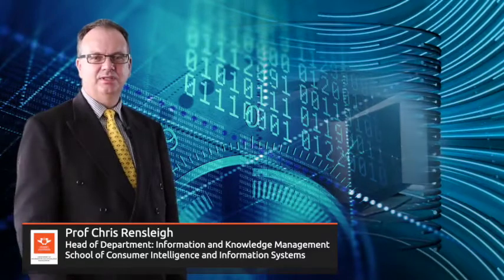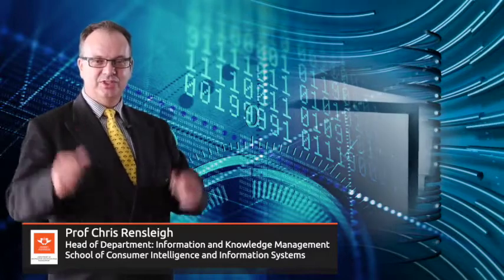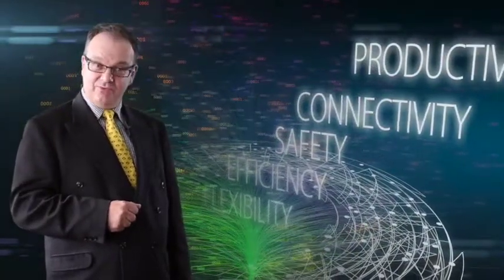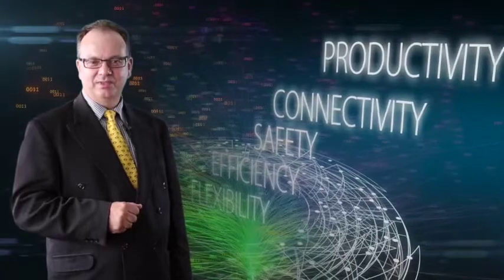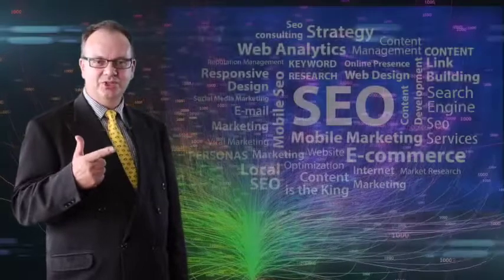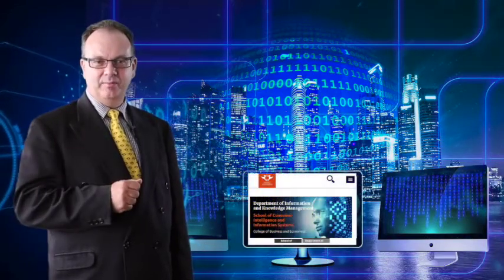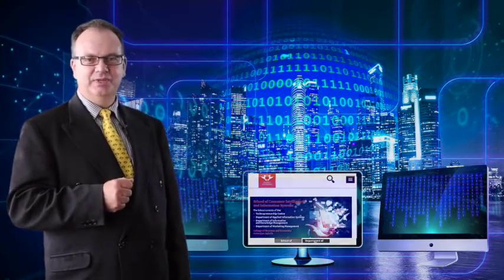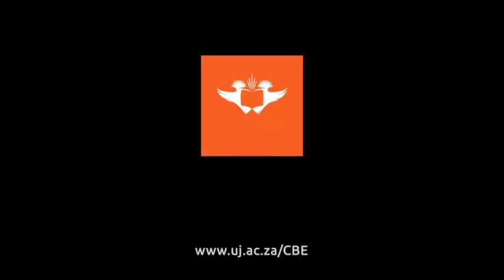Department of Information and Knowledge Management, SCiiS, CBE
Innovative thinking is a prerequisite when dealing with the Department of Information and Knowledge Management - a Department that strives to not only function, but be extraordinary in today's Knowledge Economy and to be an academic department recognised globally for its excellence in the teaching and researching of Information and Knowledge Management.